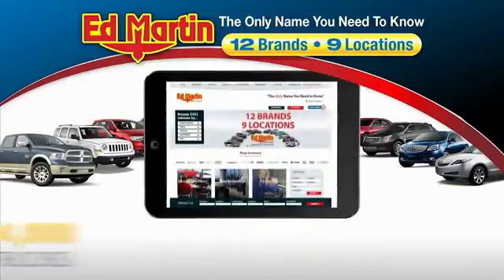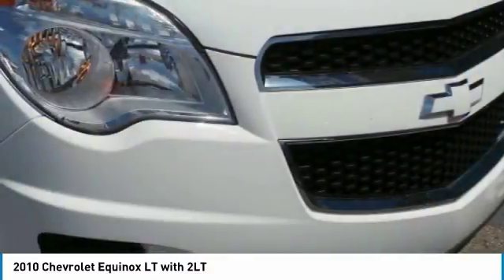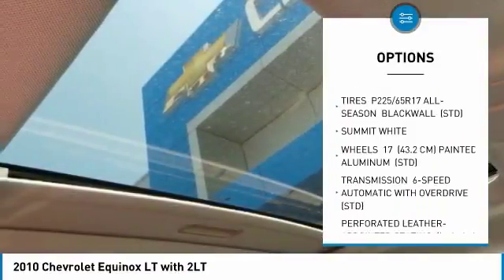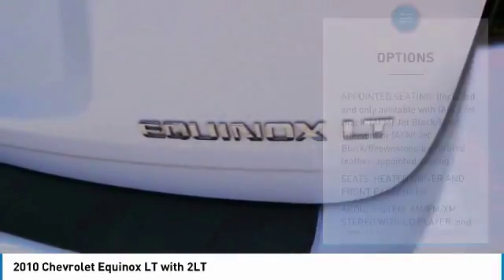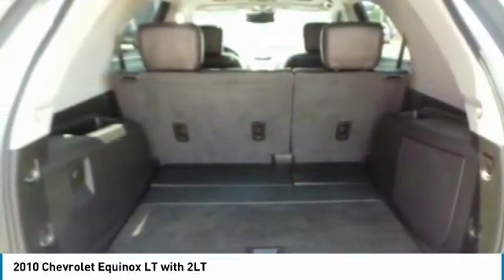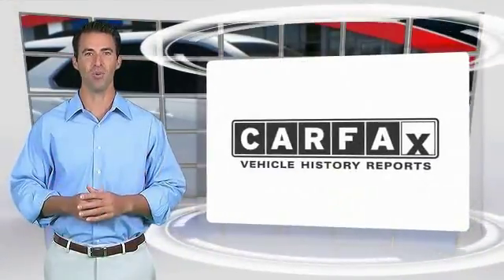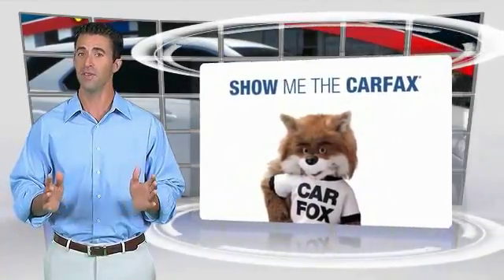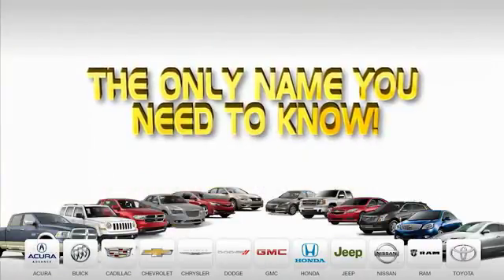2010 Chevrolet Equinox 431836A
2010 CHEVROLET EQUINOX Anderson, IN
Stock# 431836A

2LT 2010 Chevrolet Equinox LT Summit White Clean CARFAX. Great Vehicle History, Equinox LT 2LT, 2.4L 4-Cylinder SIDI DOHC, Summit White, Driver & Front Passenger Heated Seats, Equipment Group 2LT, Manual Rear Liftgate, Pioneer Premium 8 Speaker System, Power Tilt-Sliding Sunroof w/Express-Open, XM Radio. Odometer is 35755 miles below market average! 32/22 Highway/City MPGEd Martin The Only Name You Need to Know!!! Serving Indianapolis, Carmel, Fishers, Zionsville, Anderson, Pendleton, Greenwood, Avon, Fort Wayne,Terre Haute, Muncie, New Castle, Bloomington, and Cincinnati.